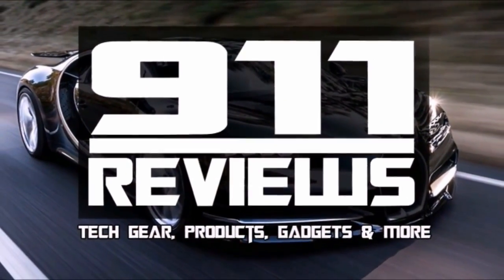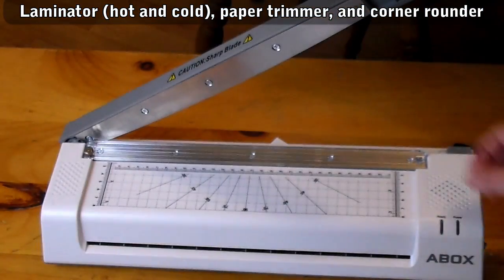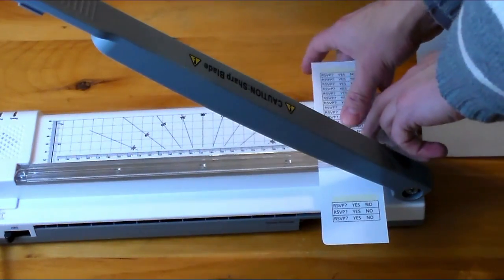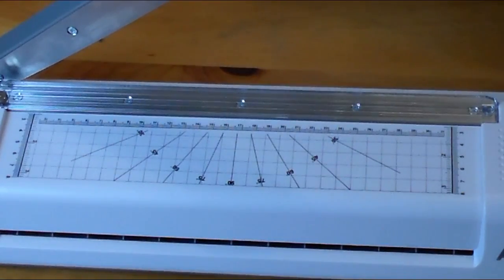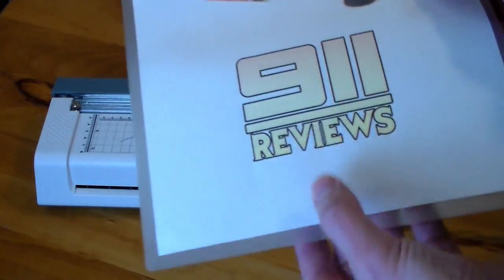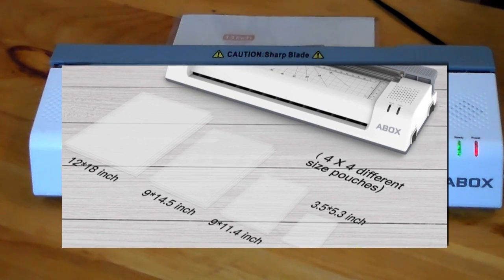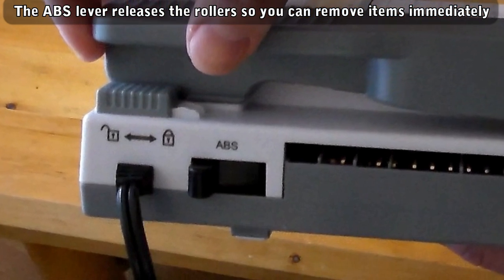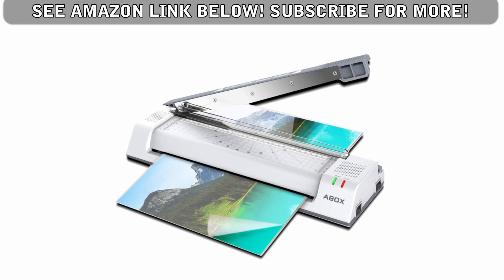The Best Laminator Online! 3 in 1 by ABOX review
🔥【Incredible 3-in-1 Versatile】Perfect Combination: Laminator, Paper Cutter and Corner Rounder, making crafting work incredibly easy and convenient especially for school and office use. The unique cutter with locking design enables you to cut 8 A3 sheets (about 50mil) at once. Those laminators with paper trimmer can not achieve this function. You can also lock the cutter and prevent children from getting hurt.
🔥【Advanced Double Roller Design and No Noise】The Double Roller Design ensures a smoother and faster lamination. Hot and Cold Laminating system satisfies different pressure requirement with an amazing speed of 250mm/min. The noiseless advantage will create an extremely quiet environment for you.
🔥【Innovative Heating System】The ABOX Laminator machine comes with built-in bubble heating system, the thermal conductivity pipe, made of pure aluminium, makes the laminating materials heated evenly, which avoid crinkling, blistering and curling. With its 2 rolls of silicone and high quality motor, the laminator can be used to laminate 1W-3W of documents over 3 years.
🔥【Wider-Range Application】Free 16 Thermal Laminating Pouches with 4 different sizes— 12*18 inch, 9*11.4 inch, 9*14.5 inch, 3.5*5.3 inch. The laminator supports a maximum width of 13 inch paper and allows documents with more sizes to be overlaid. For example, postcards, business cards, pictures, posters. The standby mode starts after 30 minutes without operation, reducing energy consumption.
🔥【Quick Warm-Up Time and ABS Function】 It only takes 3 minutes to heat up meaning you will not have to wait long to start laminating. And it equipped with an anti-blocking system, if a file is not inserted straight or becomes jammed, just press the ABS key to stop and fix jammed paper in seconds.